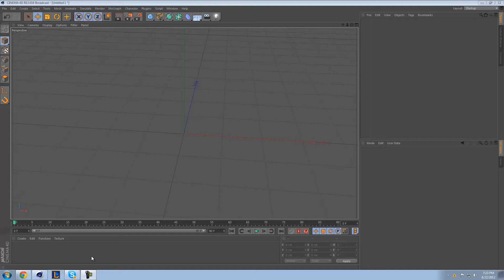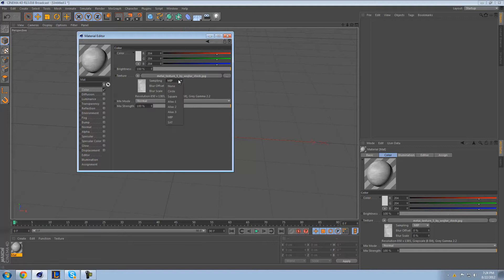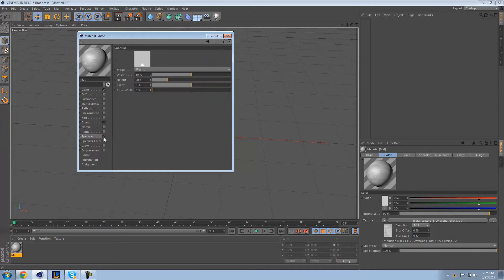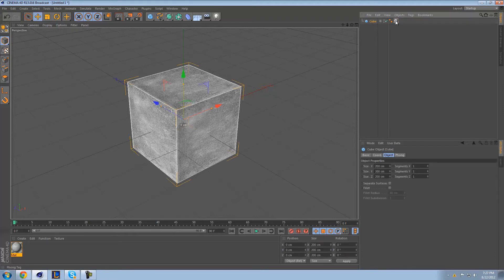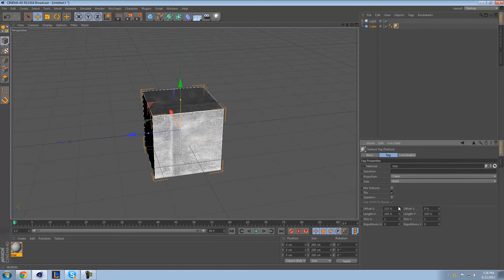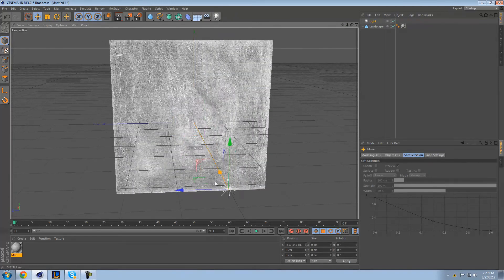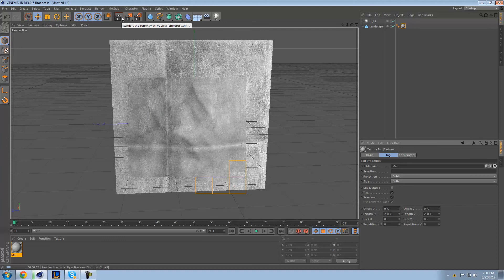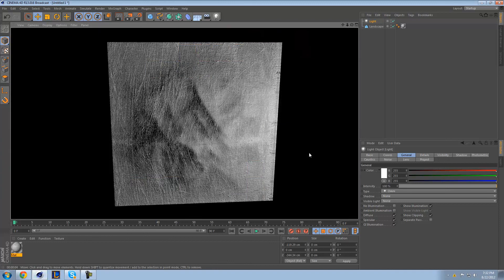Modeling Quick Tips Episode 2 | Texturing and Texture mapping | HierarchyGFX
I decided to re upload this because the audio was ridiculously quiet.But anyways I made the decision to continue the series anyhow even though I didn't get the amount of likes i wanted to on the other one. Probably asked for way too many likes. Anyways I hope you guys find this helpful and interesting.

What would you guys like to see in these episodes?
The next step of modeling?
Lighting?